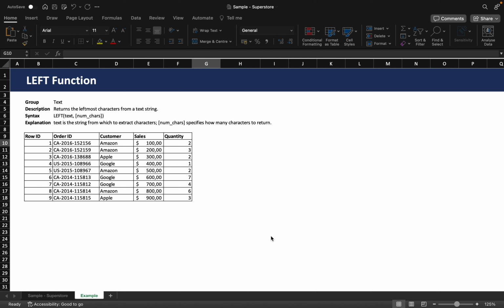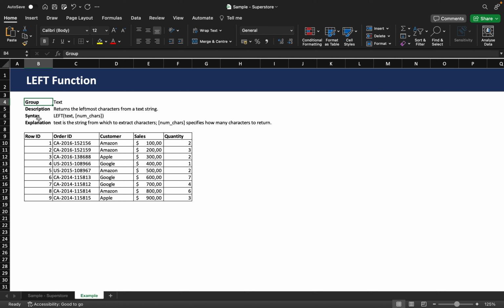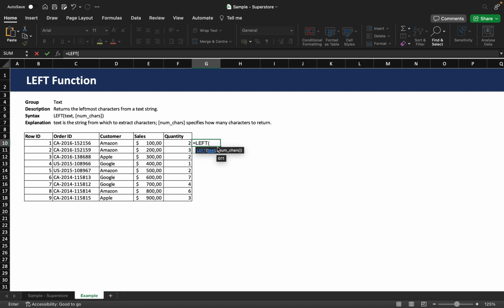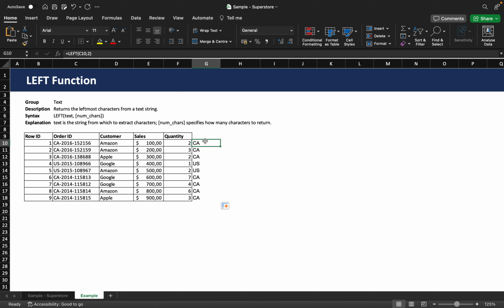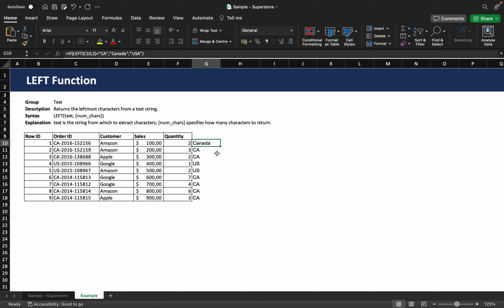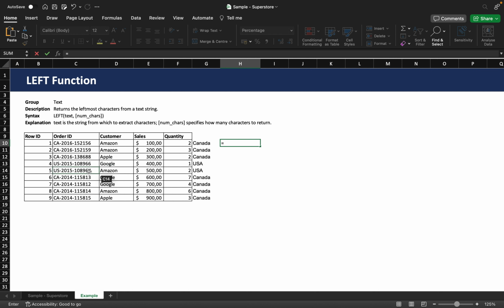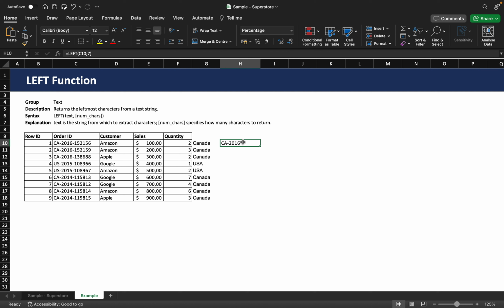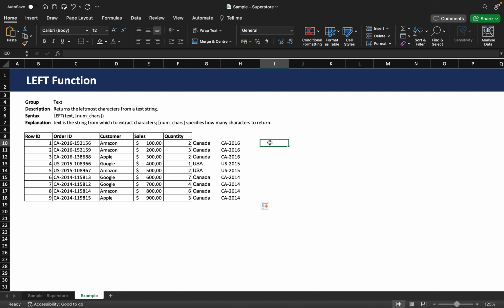Excel LEFT Function - Beginner Tutorial with examples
In this video I will show you how to use the LEFT Function in Excel by using examples.